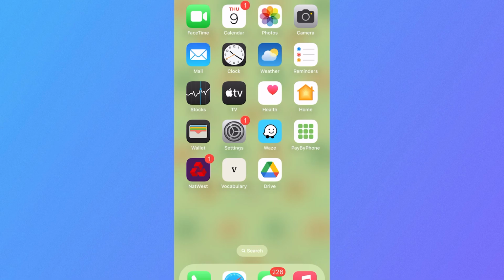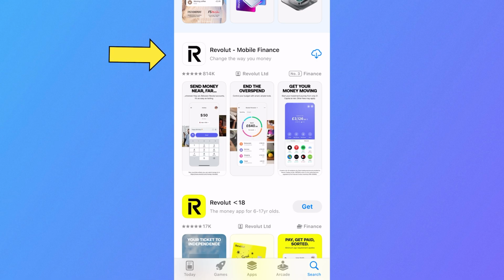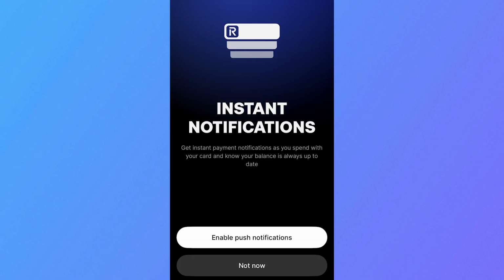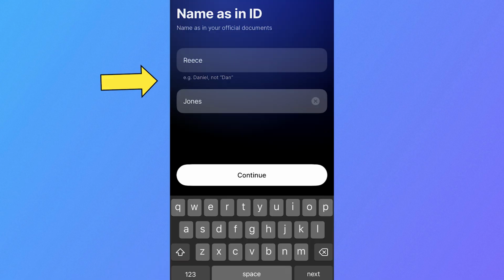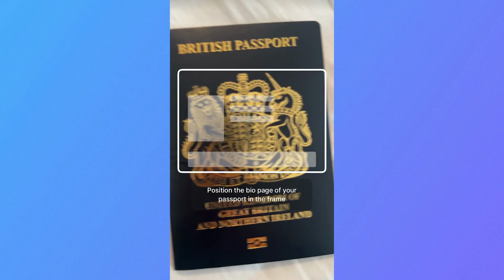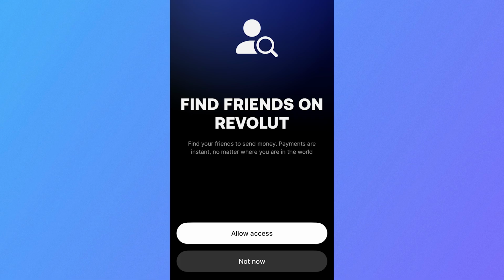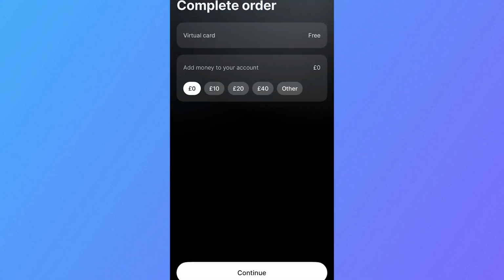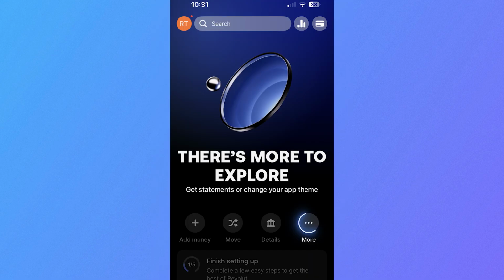How To Open Revolut Account in UK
Discover how to open a Revolut account in the UK with this guide. In this video, we’ll walk you through the entire process of setting up your Revolut account, from downloading the app to completing the registration and verification steps. Whether you’re looking for a smarter way to manage your finances, travel with minimal fees, or access innovative banking features, this tutorial will help you setup your new account.